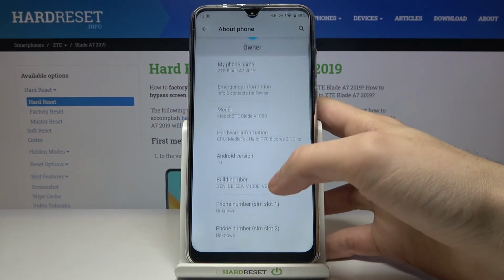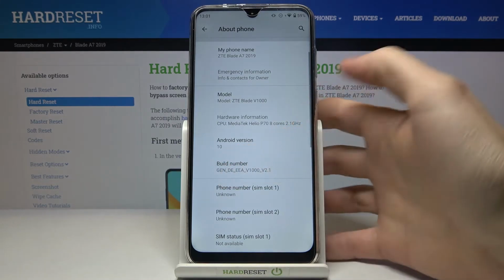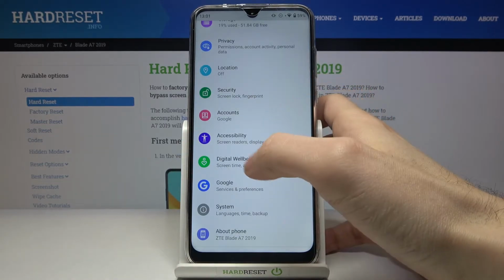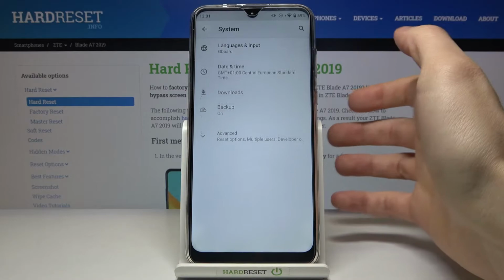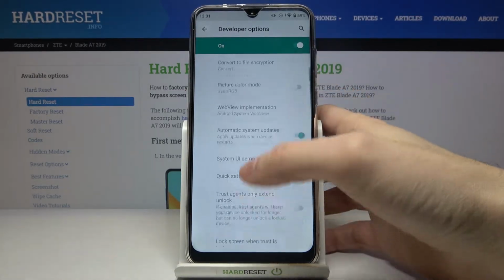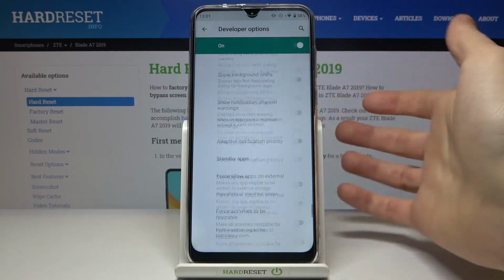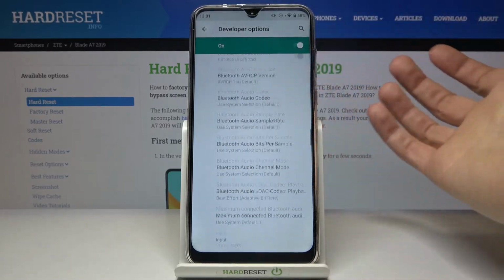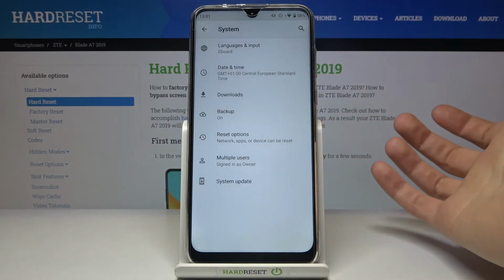How to Enter Developer Options in ZTE Blade A7 2019 – Open Developer Mode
If you want to discover many advanced options in your ZTE Blade A7 2019 then check out this tutorial. Today we want to present you the developer mode. If you've never heard of this mode, it will be very interesting for you. Developer Mode is one of the hidden and advanced modes in ZTE Blade A7 2019. Follow our instructions and it will successfully open developer mode on your device. We will show you a complete list of all the features that are visible and active in this mode. Also, learn how to close developer mode in ZTE Blade A7 2019.

How to Activate Developer Options in ZTE BLADE A7 2019? How to Enable Developer Options in XIAOMI? How to get access to Developer Options in ZTE BLADE A7 2019? How to Turn on the Developer Mode in ZTE BLADE A7 2019? How to turn off Developer Mode in ZTE BLADE A7 2019? How to open developer options in ZTE BLADE A7 2019? How to Close Developer Options in ZTE BLADE A7 2019? How to Quit Developer Mode on ZTE BLADE A7 2019?